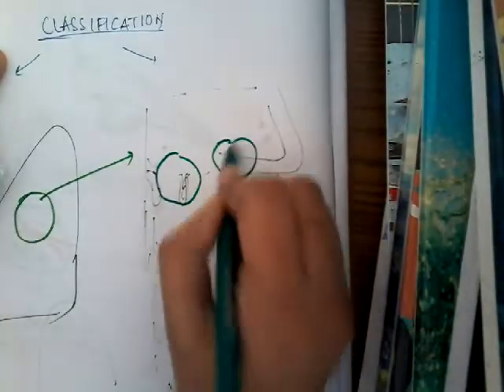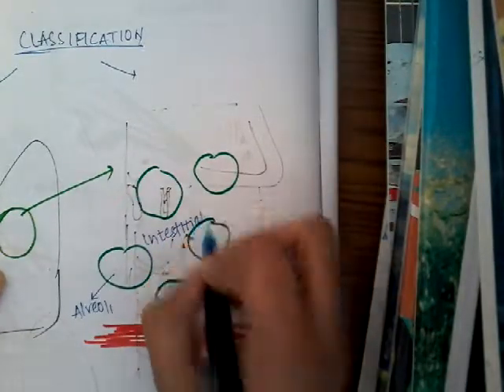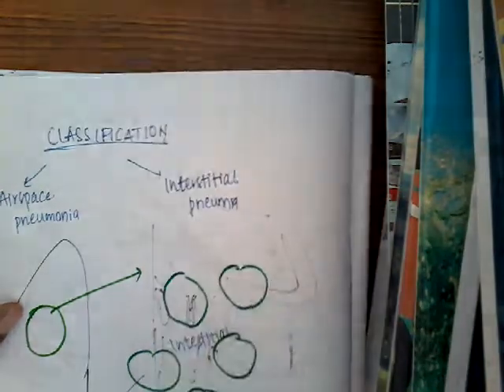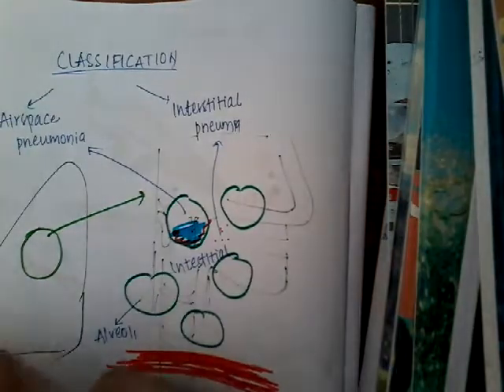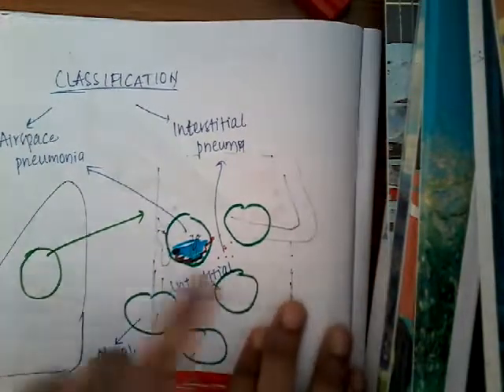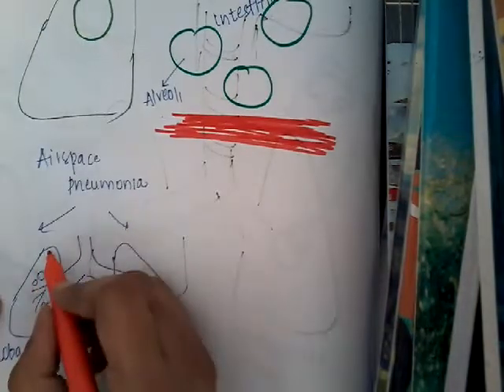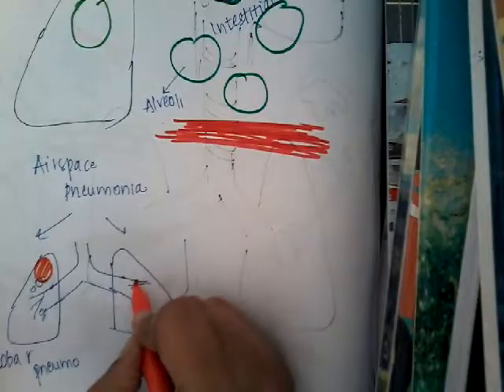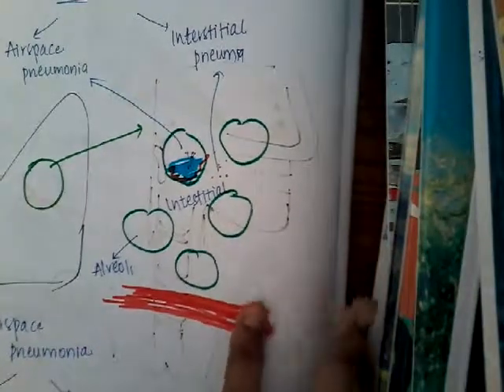Pneumonia Classification || respiratory system